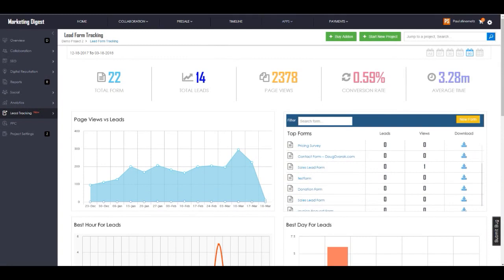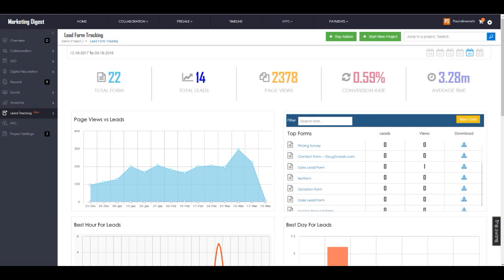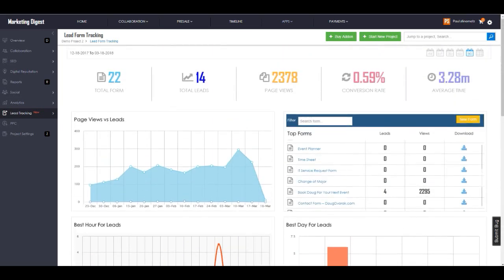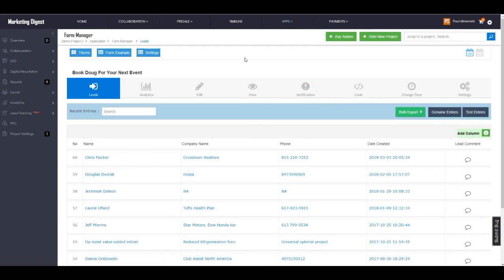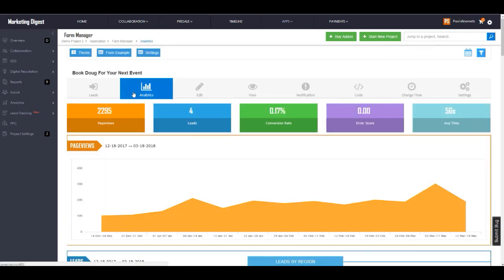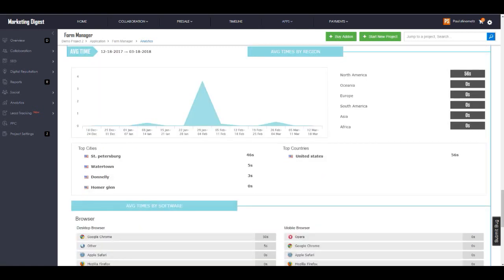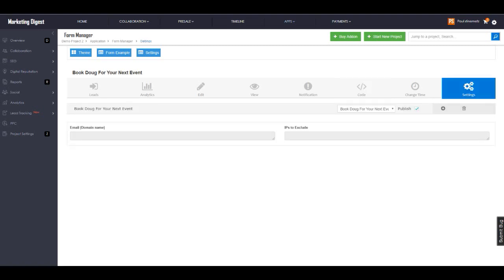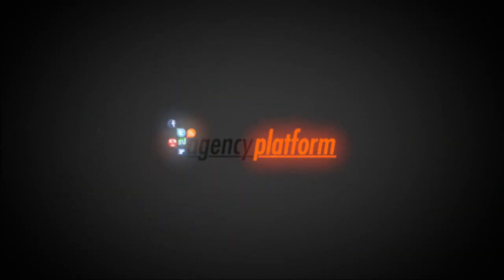Agency Platform Lead Form Tracking 720p